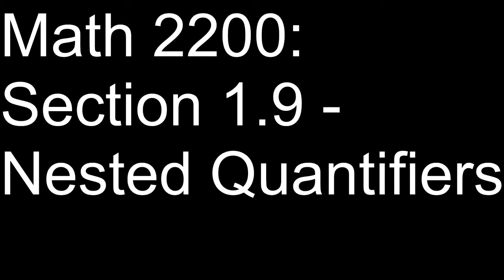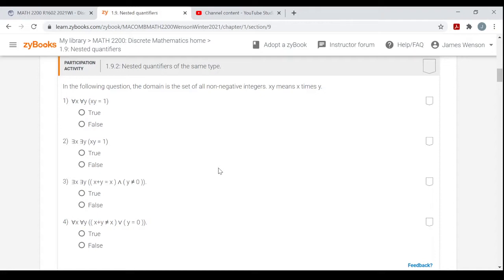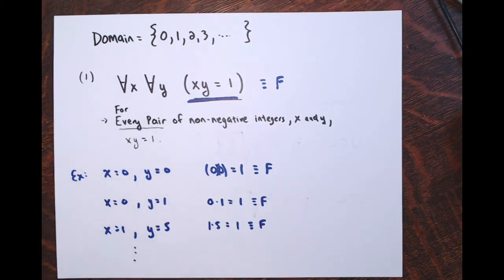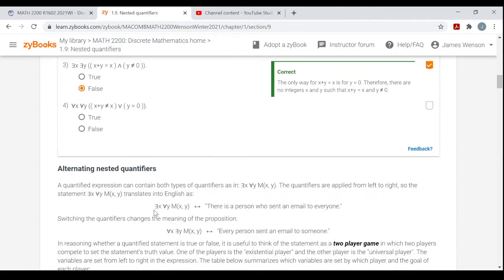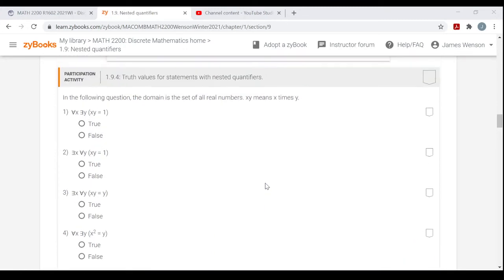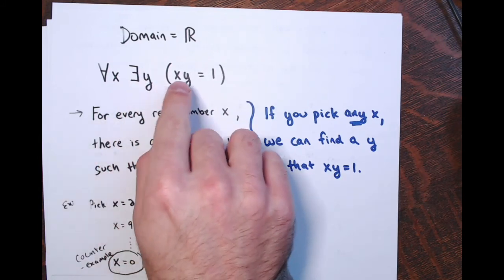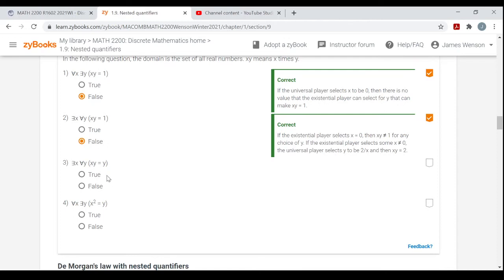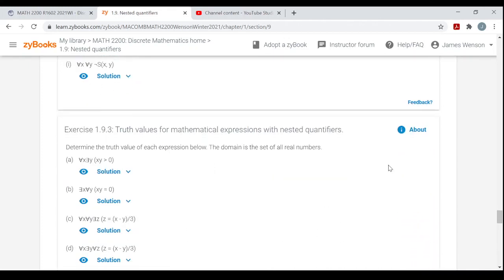Math 2200: Section 1.9 - Nested Quantifiers